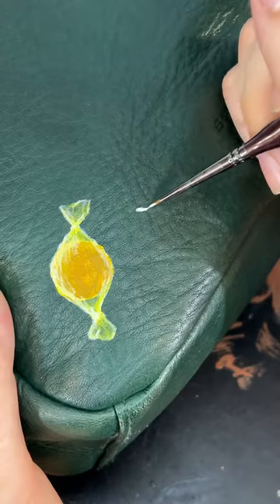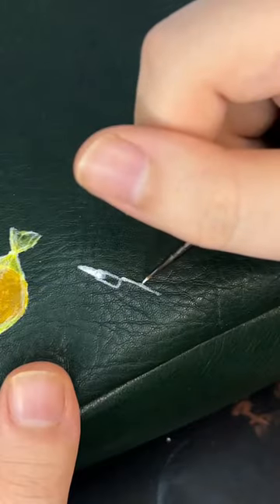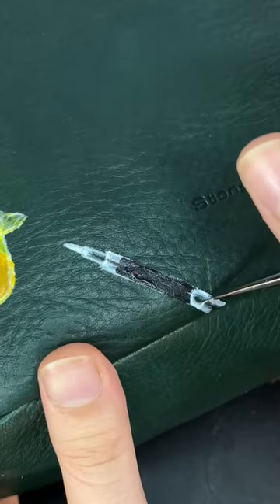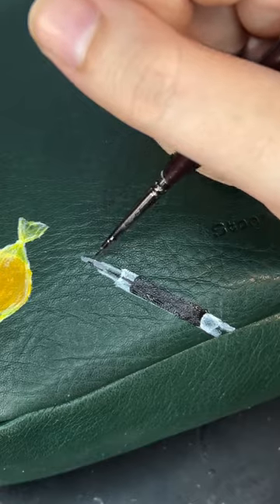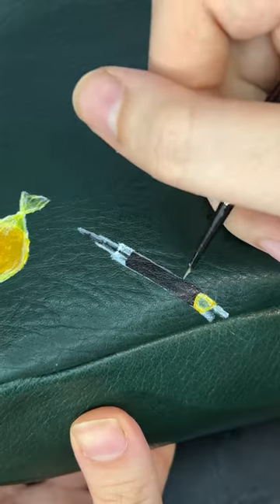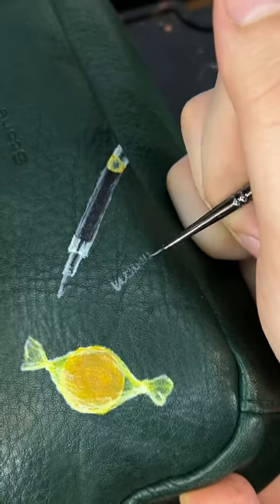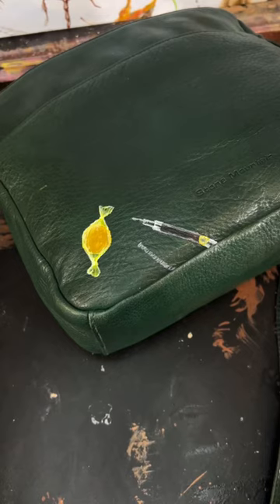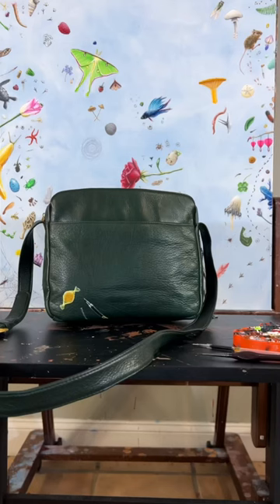Painting on a Bag